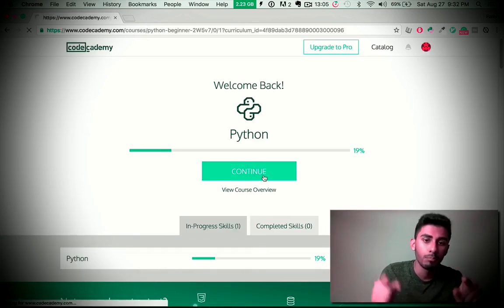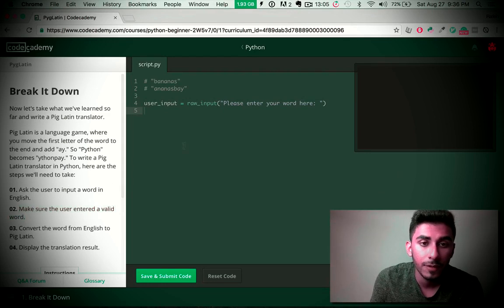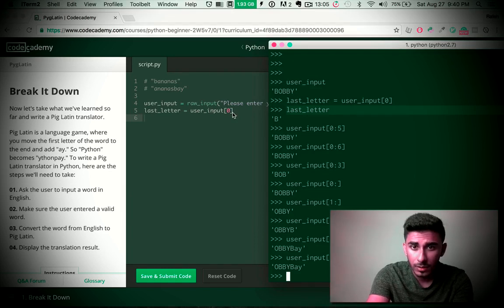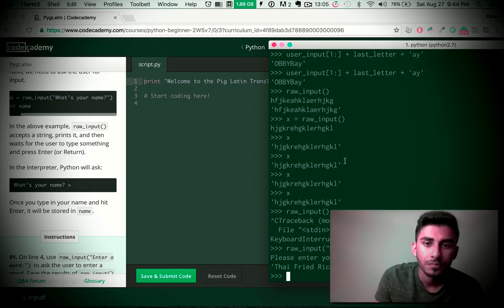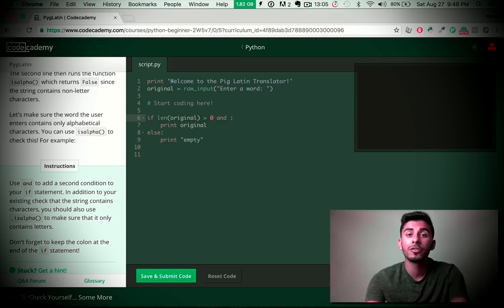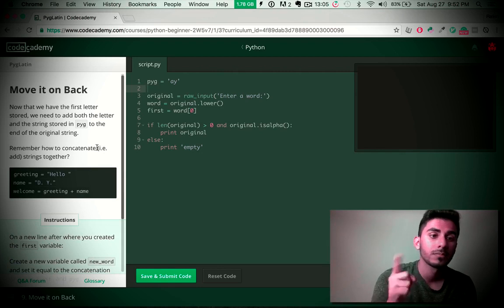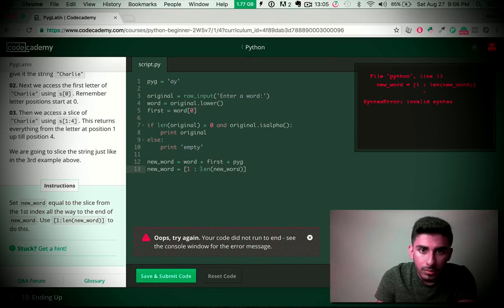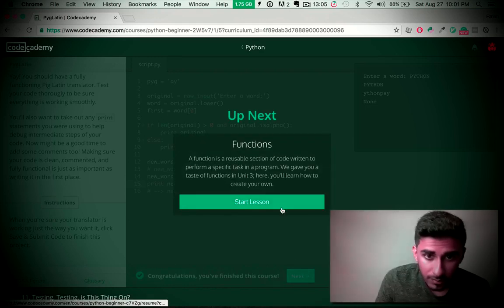python 教學 397